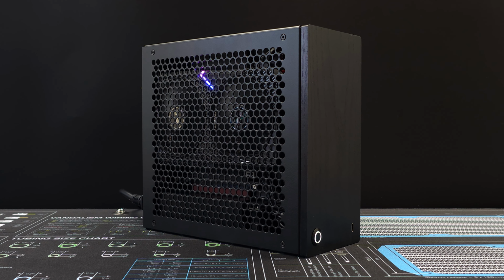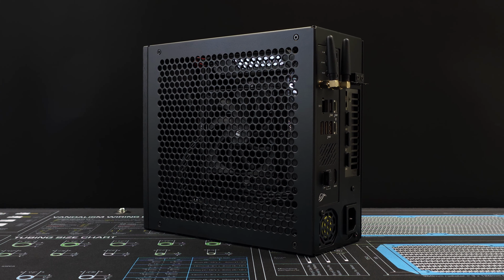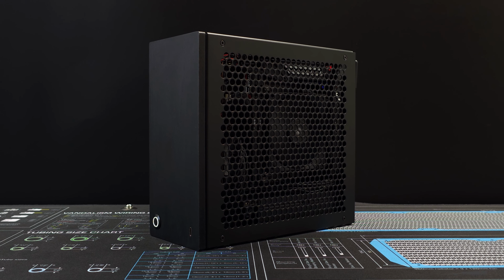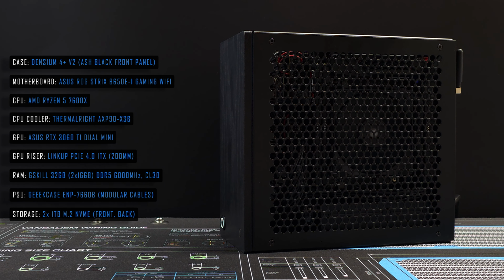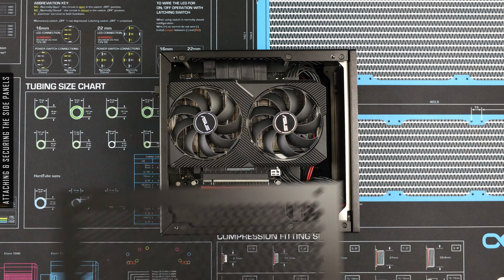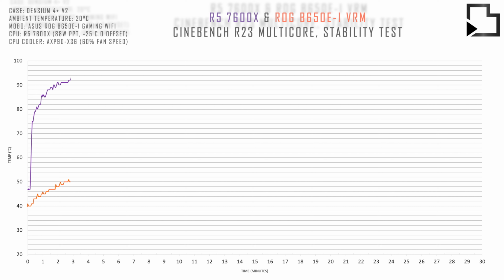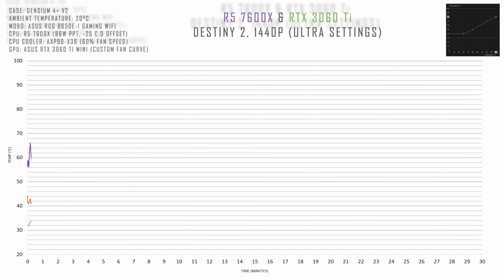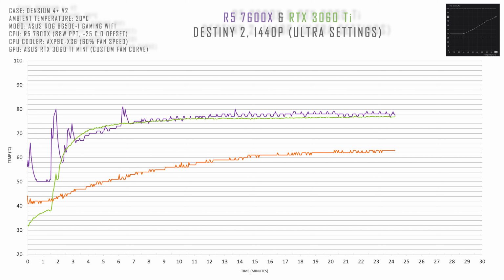5.5L Gaming PC - Densium 4+ v2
The hardware shared in todays build in Densium 4+ v2 is about as good as it gets for a 5.5L gaming PC.

Timestamps
00:00 - Intro
00:21 - System Specs
00:35 - Timelapse Build
04:00 - System Benchmarks
04:17 - System Thermals
04:47 - Build Showcase

Hardware
- Asus Rog Strix B650E-I Gaming WiFi (paid link)
- R5 7600X (paid link)
- Thermalright AXP90-X36 (paid link)
- Asus RTX 3060 Ti Dual Mini (paid link)
- LINKUP 200mm PCIe 4.0 ITX Riser Cable (paid link)
- 32GB Gskill DDR5 (2x16GB), 6000MHz, CL30 (paid link)
- 2x 1TB NVME (paid link)